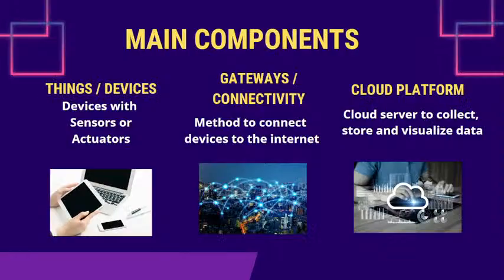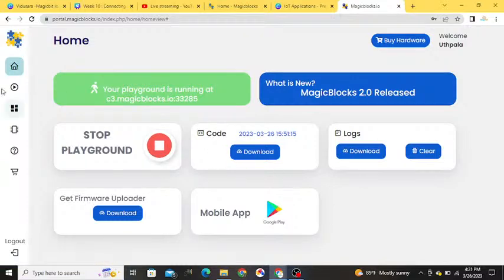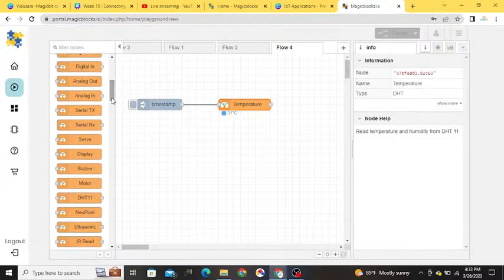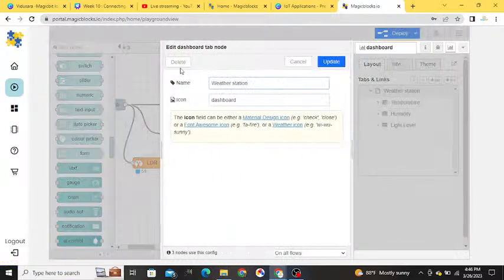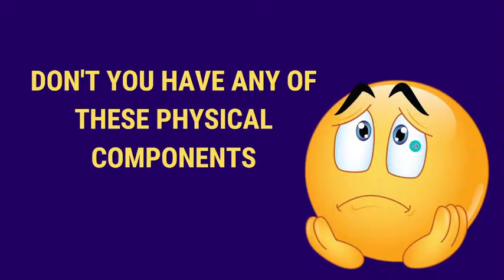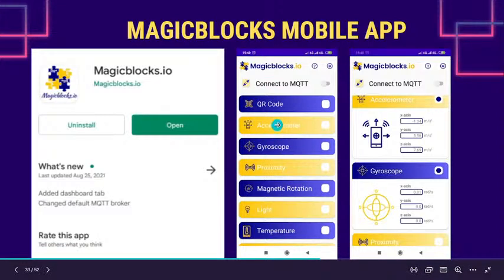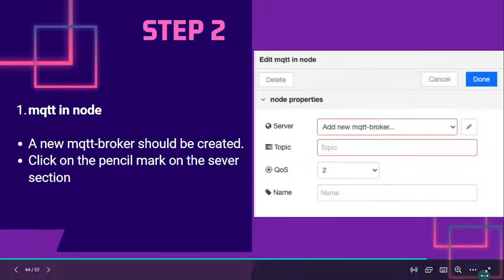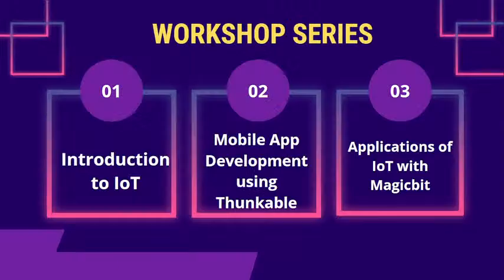IoT applications development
IoT applications using Magicbit development board and Magicblocks.io